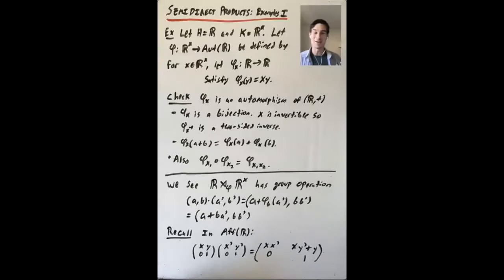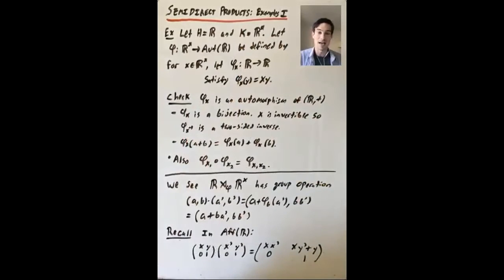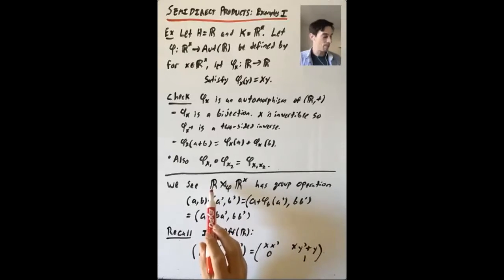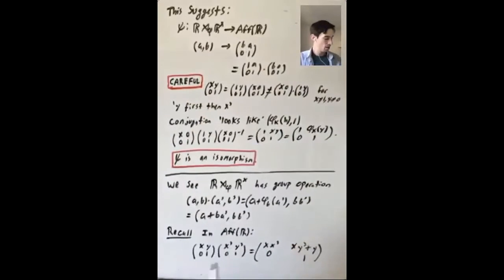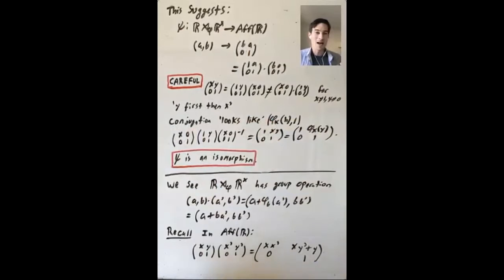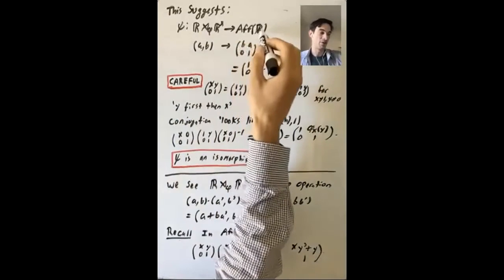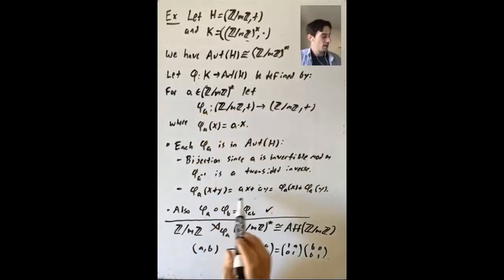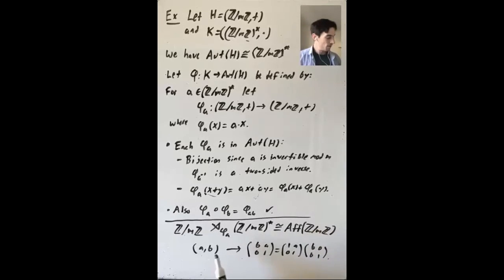Examples of Semidirect Products I (Algebra 1: Lecture 21 Video 5)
Lecture 21: We started this lecture by introducing the group Aff(F), which Conrad uses as an example in his notes fairly often.  We then gave some additional examples.  The common thing in these first few examples was that we had subgroups H,K of G with trivial intersection such that HK = G, but we could show that G was not isomorphic to the direct product H x K.  By the Recognition Theorem for Direct Products, this means that either H or K is not normal in G.  We then talked about the multiplication operation on the group HK and used it to motivate the definition of semidirect product.  We stated and proved a basic theorem about semidirect products, for example, showing that the semidirect product of two groups is actually a group.  We then returned to the example Aff(F) and saw how it was isomorphic to a semidirect product in a nice way.

Reading: Our main reference for this lecture are Conrad's notes 'Semidirect Products of Groups'.  We presented several examples from Section 2 (Examples 2.2, 2.3, 2.4 and 2.5).  Some of the basics of the group Aff(F) are stated in other notes of Conrad, 'Representations of Aff(F_q) and Heis(F_q)'.  We then went through much of the first part of Section 3, up to around the end of page 5.  We will start the next lecture by stating and proving a version of Theorem 3.5.  Dummit and Foote discuss Semidirect Products in Section 5.5.  We gave some of the motivation from the beginning of that section and stated and proved Theorem 10 on page 176.